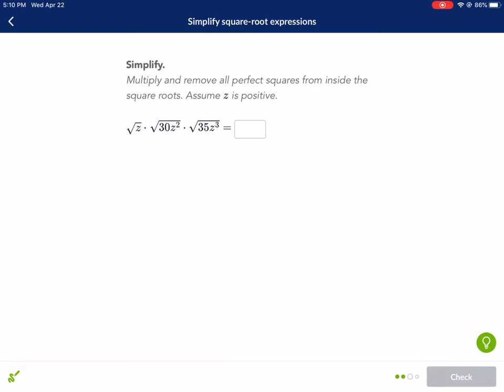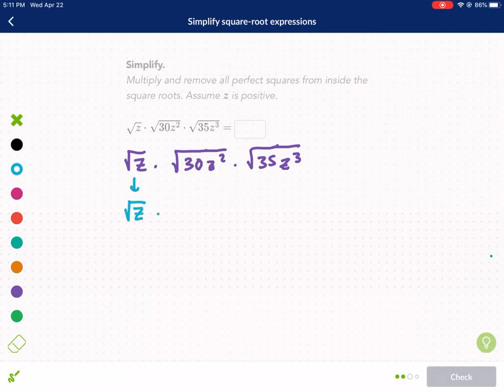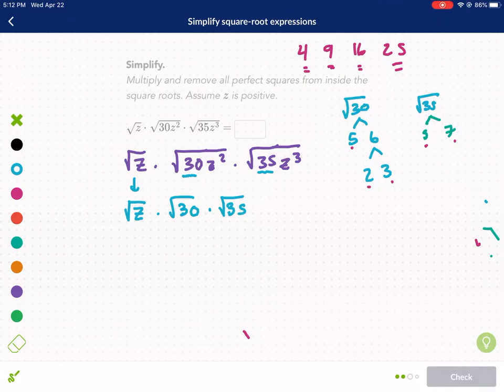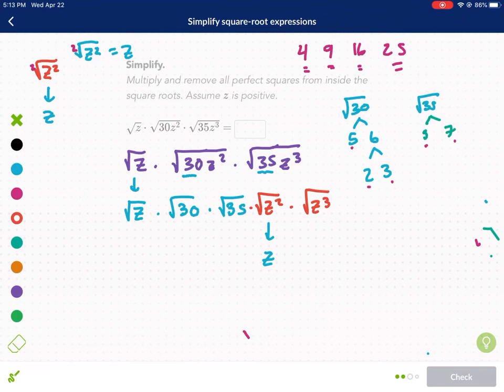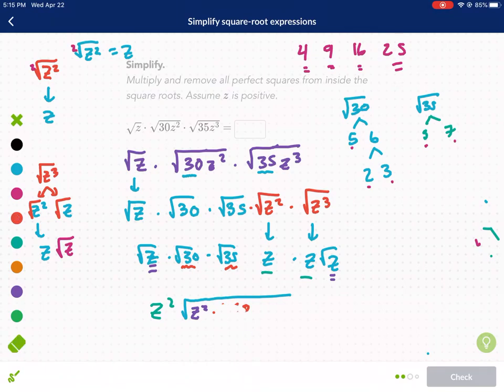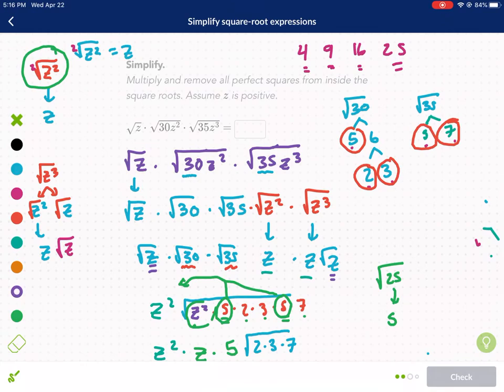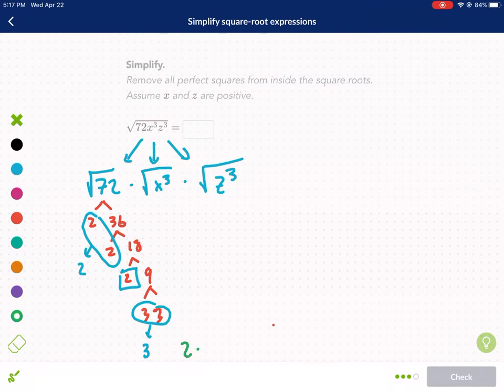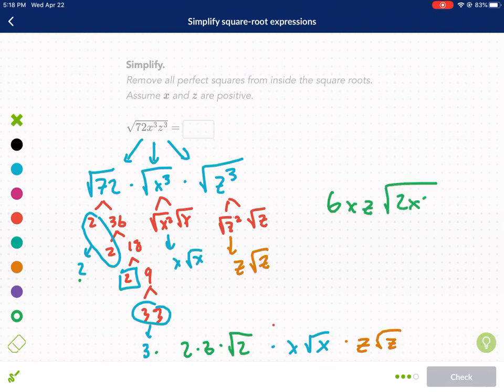Khan Academy Tutorial: simplifying square root expressions